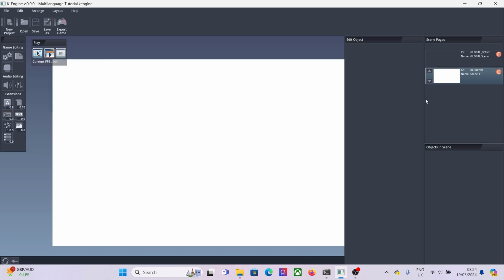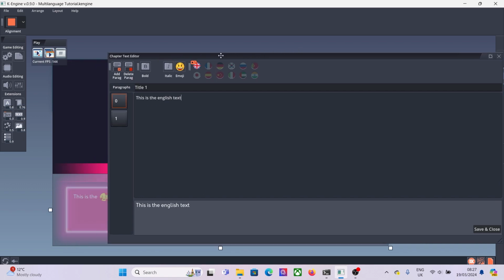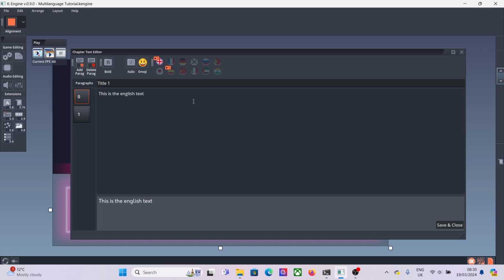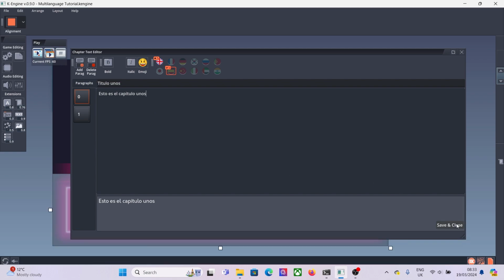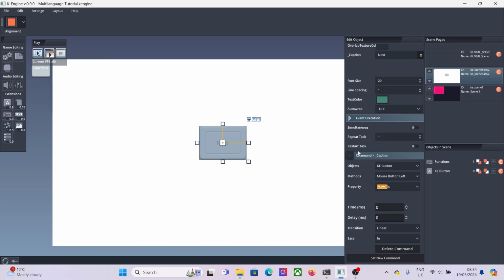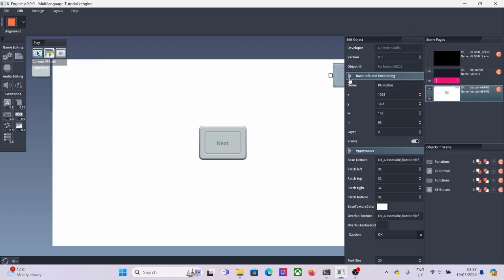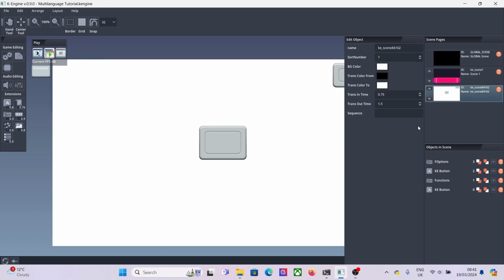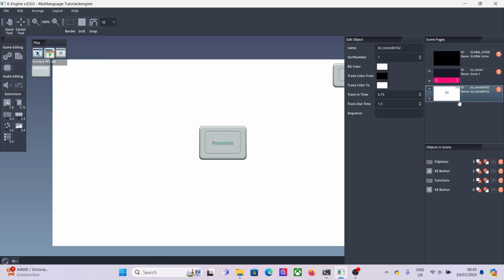K Engine Tutorial - Develop a multilanguage game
In this tutorial we are going to show you how to set multiple languages for your game and then let players to choose which language to play the game with.

If you want to learn more about how to use K-Engine gameengine
K-Engine tutorial series